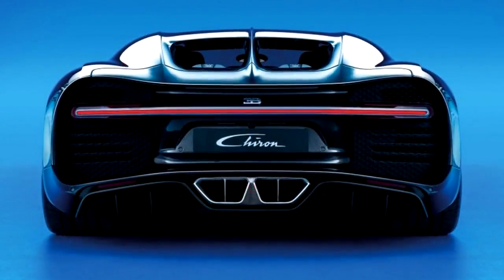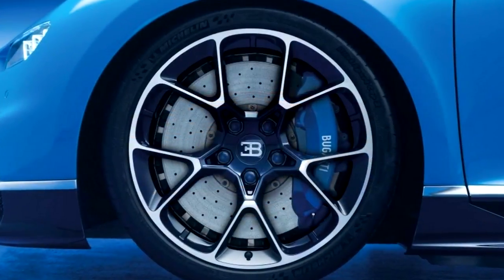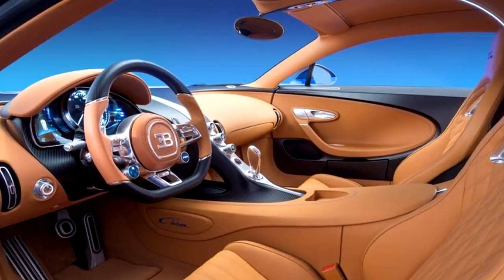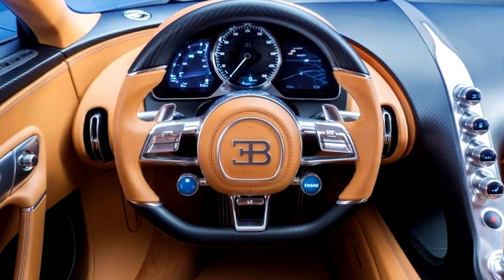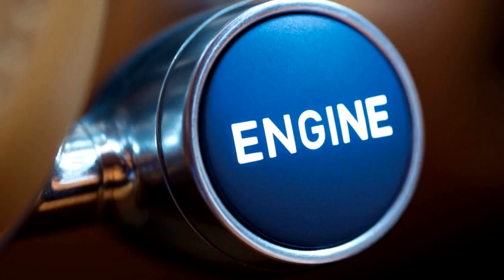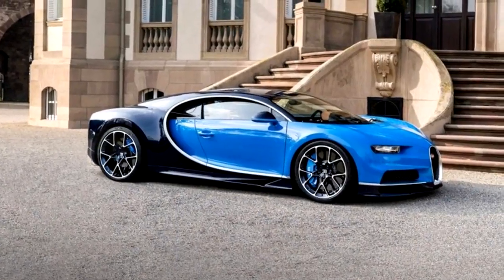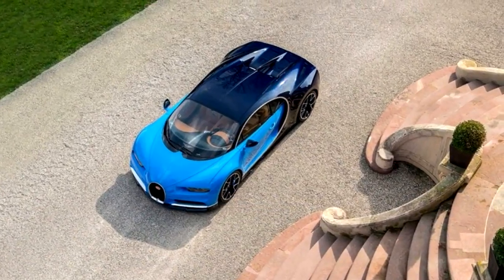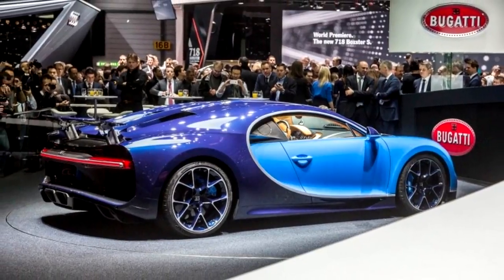LOOK!! 2017 Bugatti Chiron Specification (Engine, Exterior and Interior)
2017 Bugatti Chiron Specification (Engine, Exterior and Interior)
2017 bugatti chiron specs test speed engine interior
Bugatti says the 4400-pound Chiron is “the world’s first production sports car with 1500 hp.” It’s best to simply shelve any expectations of modesty on Bugatti’s part. After all, when the car you’re replacing produced 1200 horsepower, hit 258 mph, and cost more than $2 million, adding an extra 300 horsepower, 3 mph of governed top speed, and half a million to the window sticker matters. Oh, and just 500 will be made, because nobody wants a mass-produced $2.6-million car.